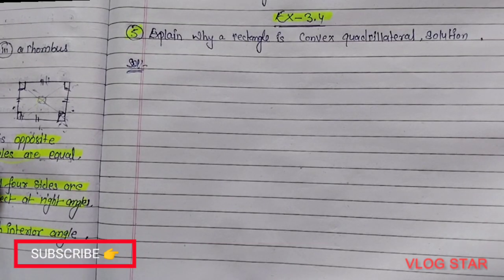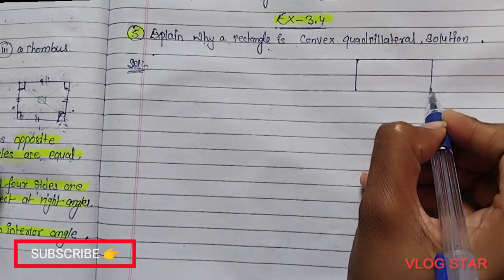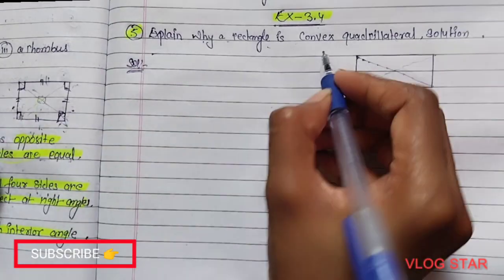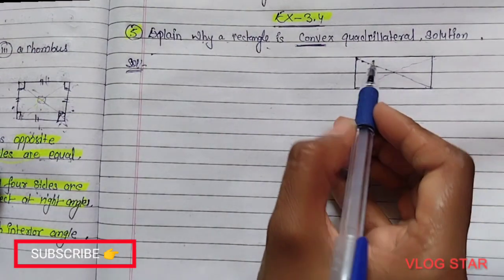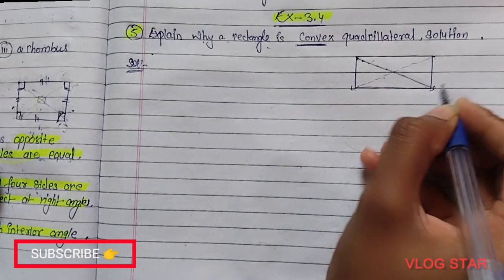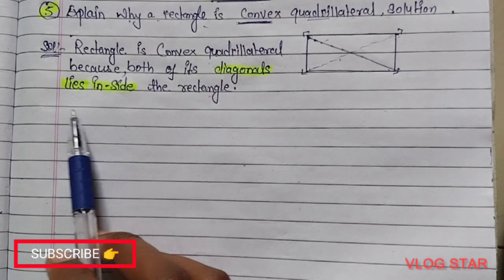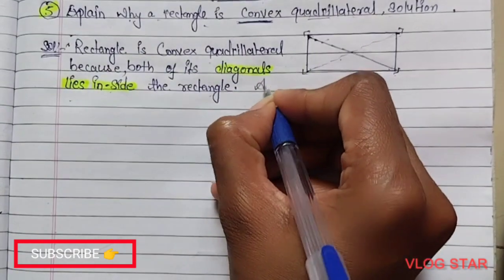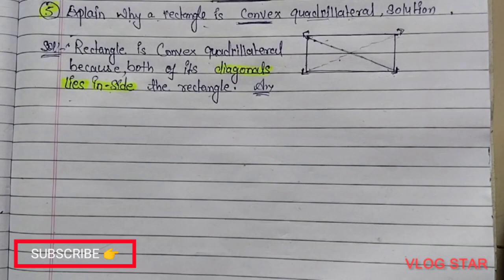CLASS-8||NCERTMATH||CHAPTER-3||EXERCISE-3.4||QUESTION NO-5||FOR CBSC JAC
study and fun all in one channel ...for getting more compition exam form Updates  and other details when application begin or last date , Eligibility criteria, Application fees,you can subscribe this channel 👉‎@INDIAN mathematics classes by ANJANI
‎@INDIAN mathematics classes by anjani